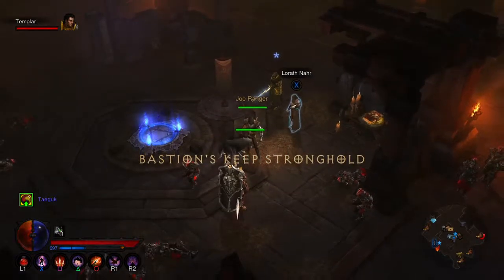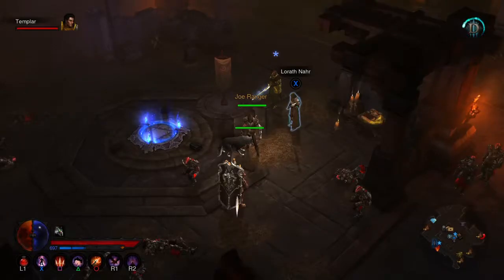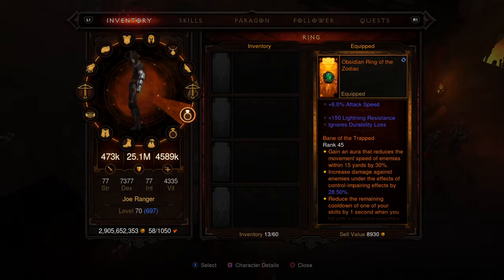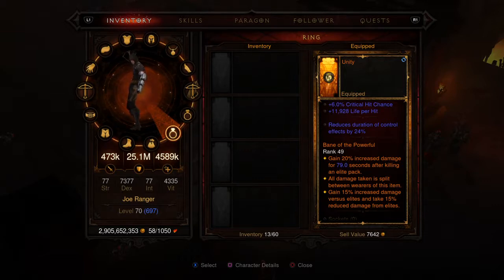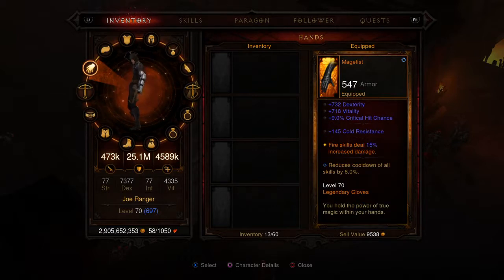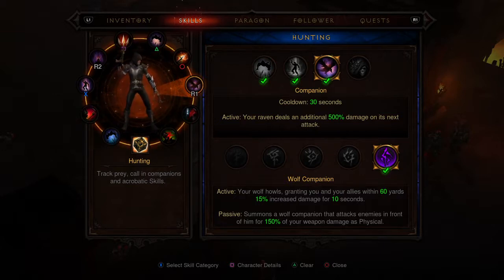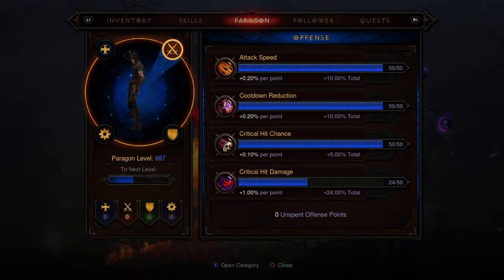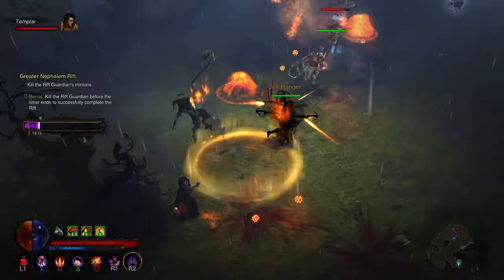GR 30, 4pc "Lobber of Vengeance" Demon Hunter.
Just doing a demo run on this guy, having woke up early for some-odd reason. Might as well make a DH video lol.

Oh, and while making this video my brain decided to fart. I forgot to mention what I had in my cube:

Weapon - Valla's Bequest (grenades pierce once)
Armor - Hexing pants of Mr. Yan (+25% damage and resource gen when moving)
Jewelry - Ring of Royal Grandeur